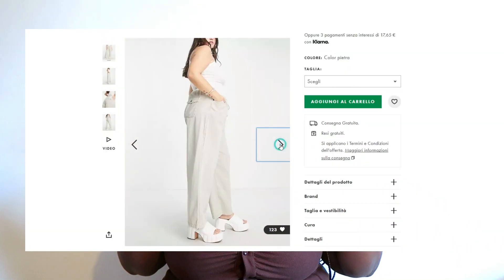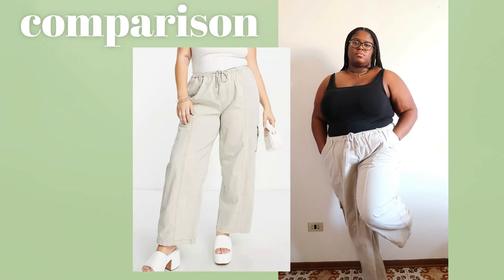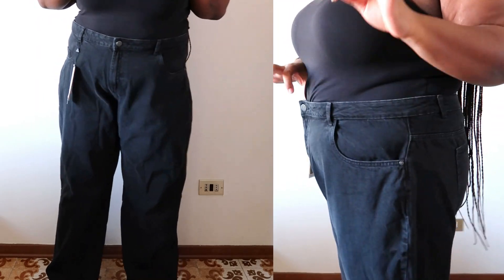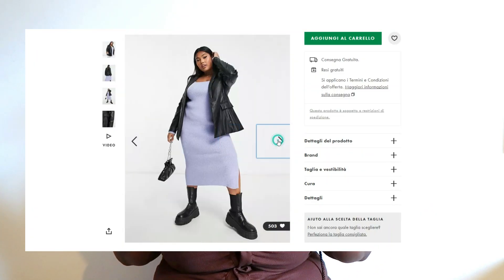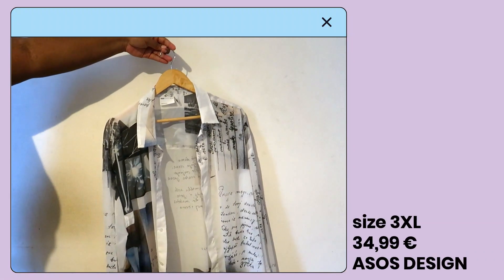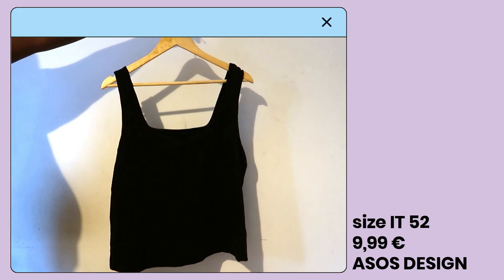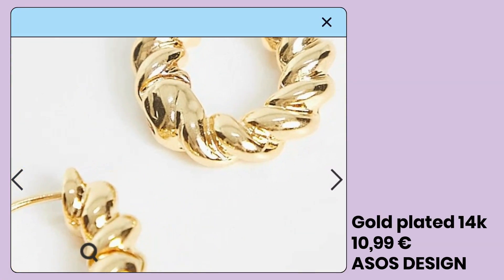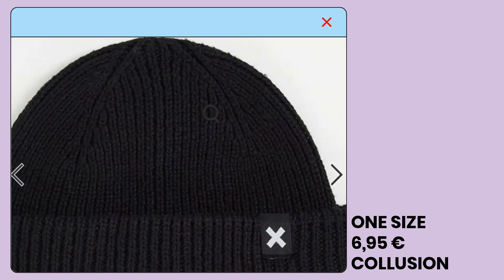ASOS Plus Size Try on haul | Timeless and Trendy Plus size Clothing for Every Body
Hello beautiful people! Today's video is a ASOS plus size try on haul, where I purchased some timeless and trendy plus size clothing for every body from ASOS curve. I got some affordable and timeless plus size clothing such as plus size jeans, cargo pants, jackets, button ups and more.

💌 clothing:
Parachute/Cargo pants

💌 timestamps:
00:00 - 00:14 - hello
00:15 - 08:39 - ASOS try on haul
08:40 - 09:19 - final thoughts

subs: 282 beautiful people💕